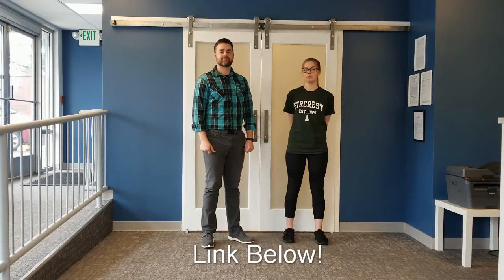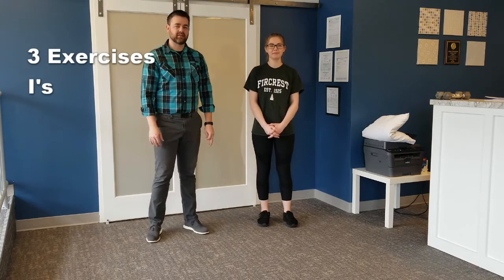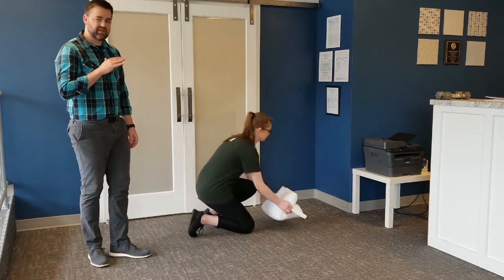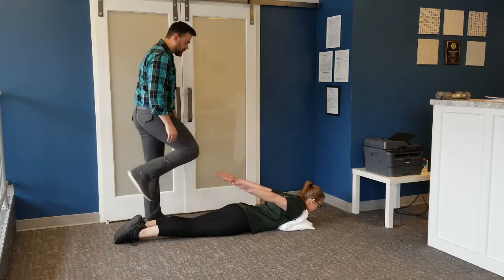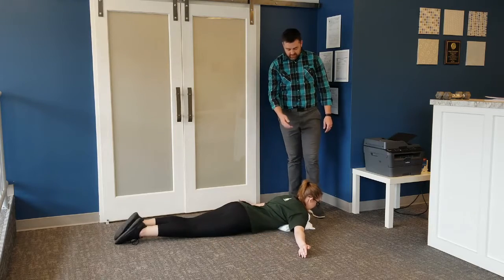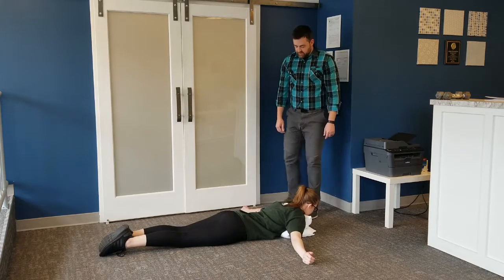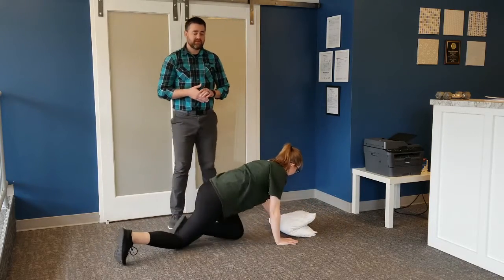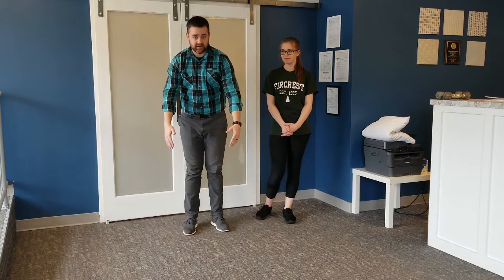The I's T's and Y's Exercise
In this video, Doctor Jonathon May, DPT will teach you how to properly do I’s, T’s, and Y’s exercise with variations to challenge all levels. This exercise is a great way to strengthen your upper and mid back as well as your shoulders. It’s also a great exercise to help correct your posture and decrease neck and shoulder pain.  It's important to do resistance exercises regularly to strengthen your muscles and bones so you can stay active and healthy throughout your life.

This isn't the only way you can strengthen your upper body.

This exercise can easily be done from home as part of a circuit. You can set a timer to see how many you can do in 30 seconds to 2 minutes or you can go until you feel your muscles getting tired but don’t go to muscle failure. This could be 1 rep or 100 reps. Start where you are and try to improve. You will want to do 2-4 sets at least a few times a week.

This exercise and others are highlighted in Jonathon's book.

As always, consult with your own doctor or physical therapist. it is impossible to provide you with advice specialized to your condition without a complete evaluation and all exercise programs carry inherent risks. You assume all risks. If you'd like a full evaluation we can provide you with that,  exercises, and advice specific to your condition in our Washington clinic.